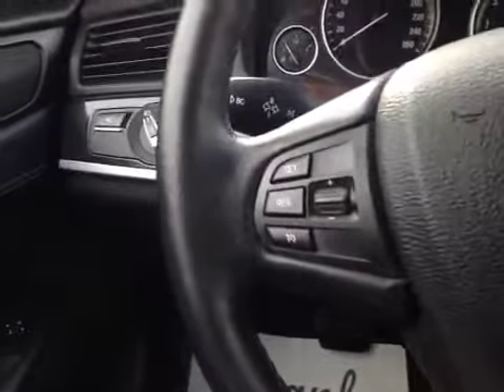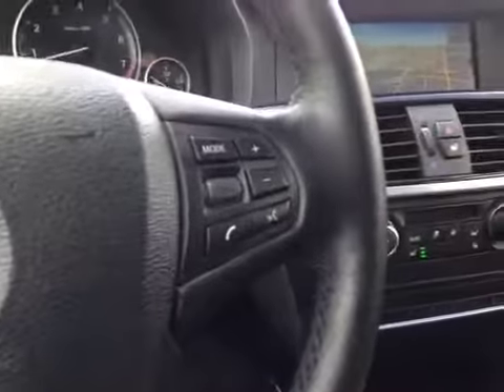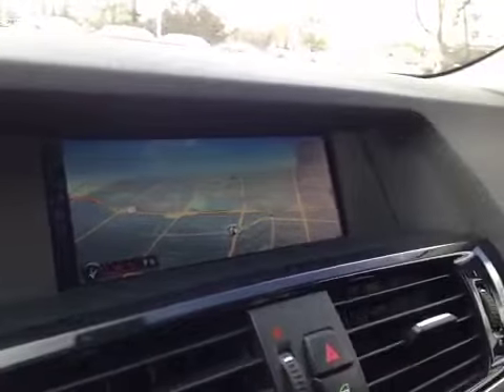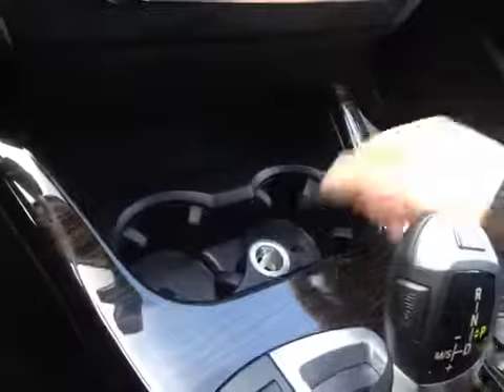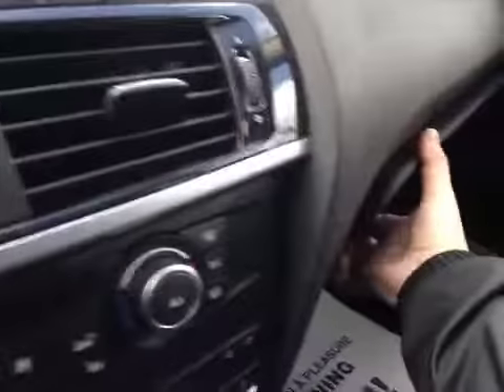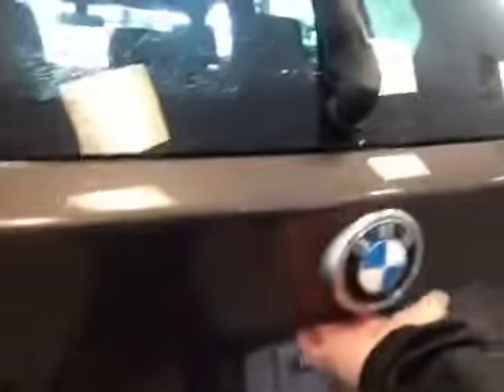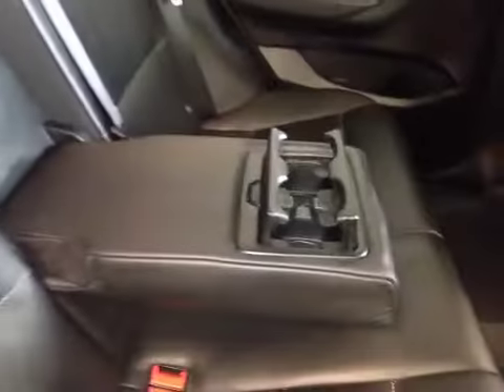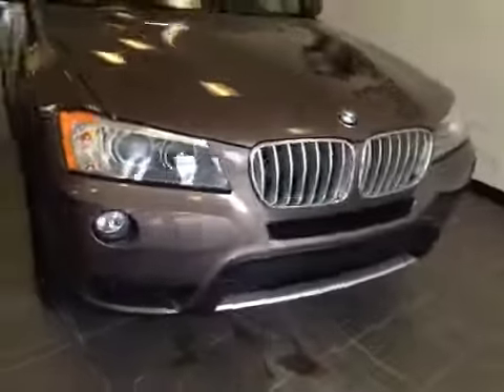2013 BMW X3 AWD 4dr 28i | Edmonton BMW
This is a 2013 BMW X3 AWD 4dr 28i with A/T transmission Brown[B06,Sparkling Bronze Metallic] color and Black interior color.  This video is recorded and uploaded by cDemo Mobile Inspector